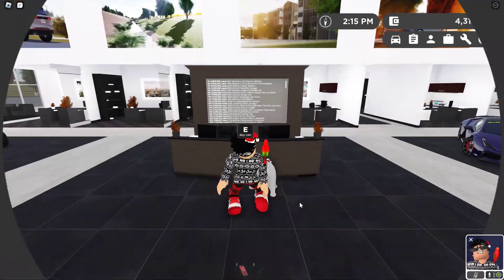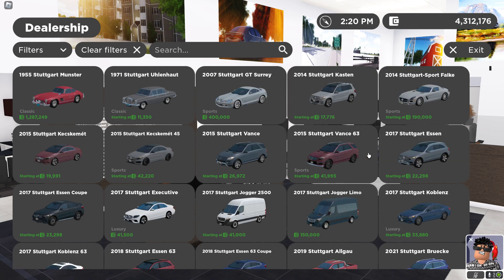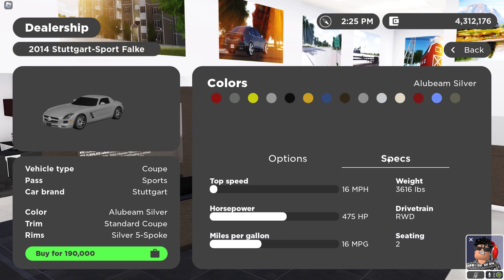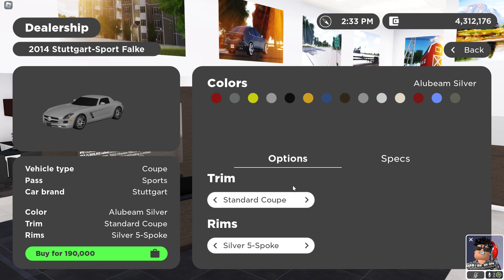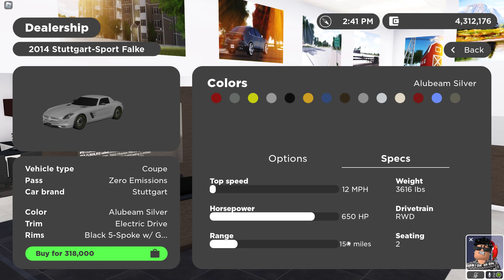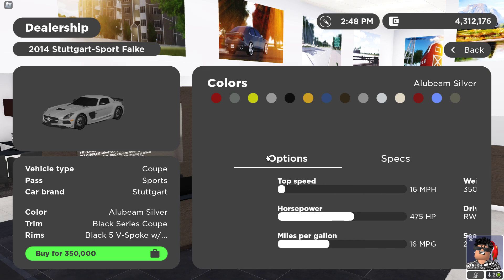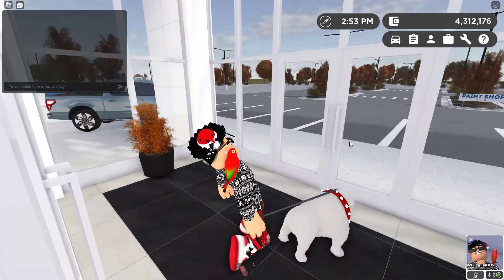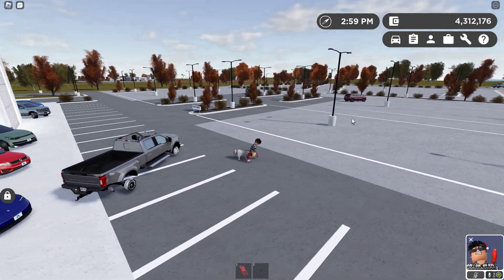I Found This Weird Secret In Greenville!